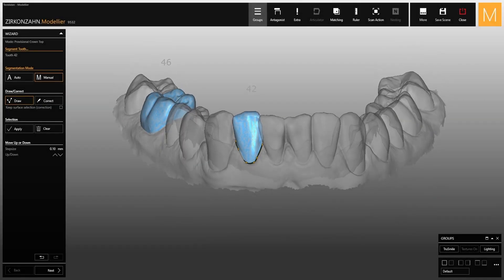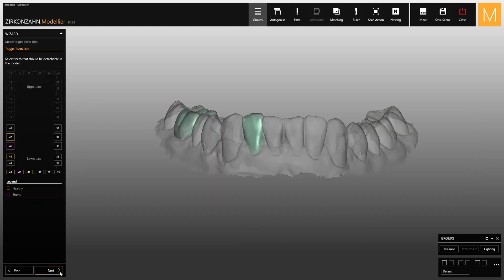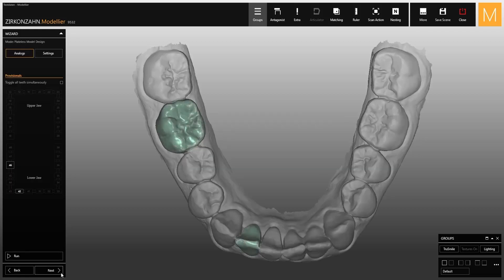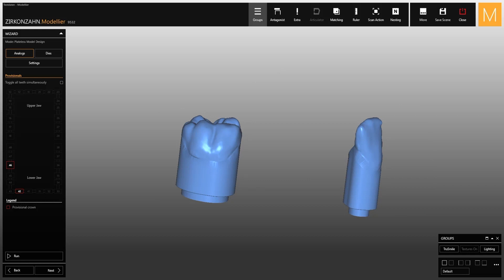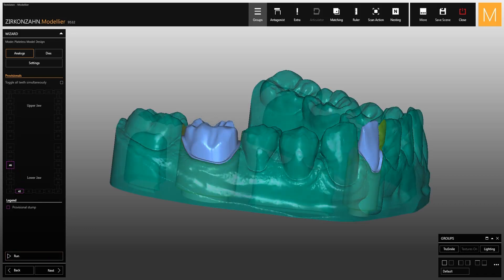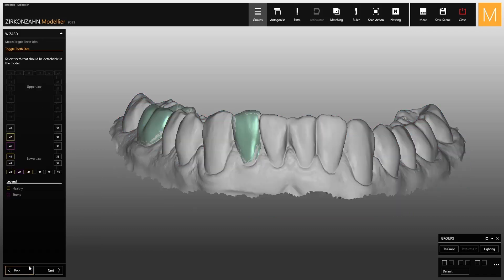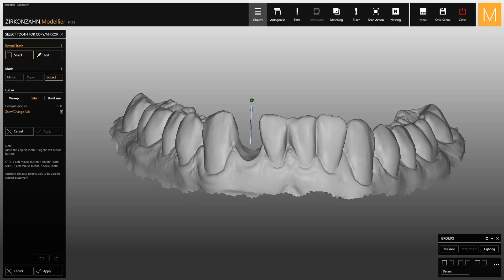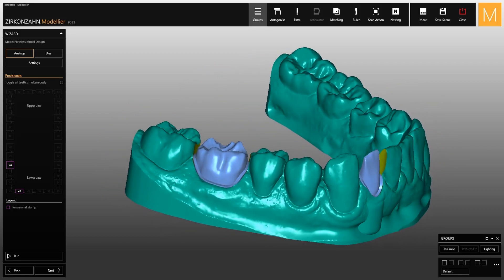How to create a model with temporary crowns in Zirkonzahn.Modellier | Zirkonzahn.Software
Models with temporary crowns have a double advantage: they allow the dental technician to check the final crown on the model and can be used as reference models by the dentist when reducing the patient’s natural teeth. Learn how to create such models with this tutorial video!